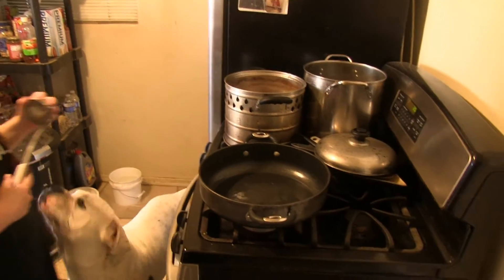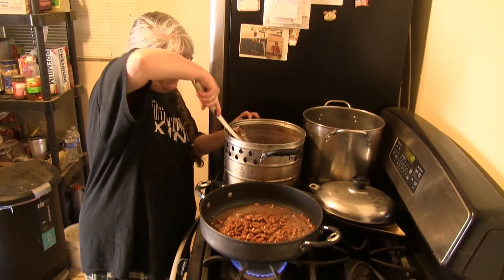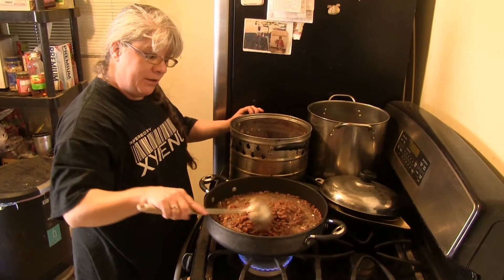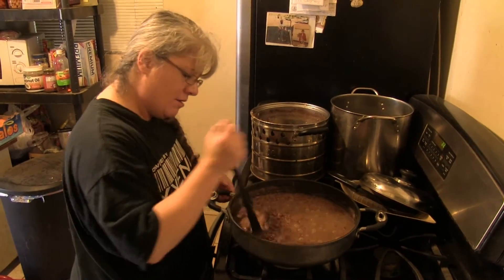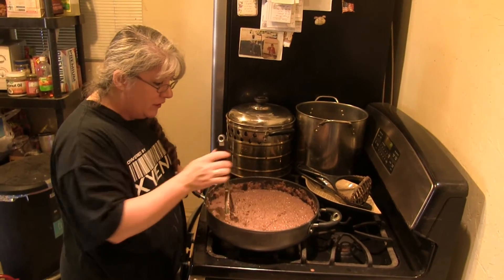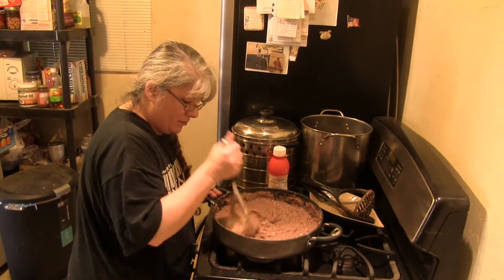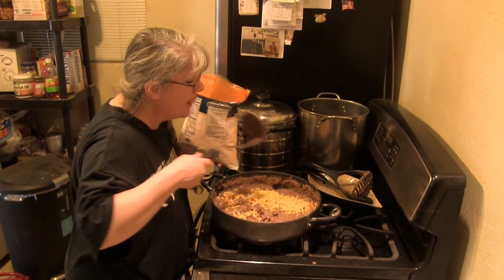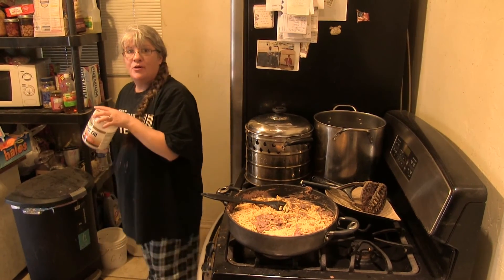Bubba's Drunken Grub - Cat's Refried Beans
Dumbed Down Cooking Inspired By Cooks That Know What They Are Doing, But I'm To Lazy/Drunk To Do Right...That Still Tastes Good!